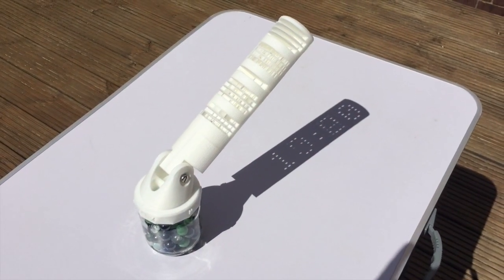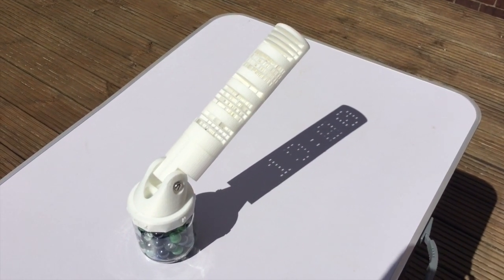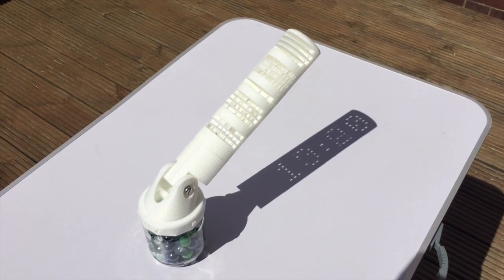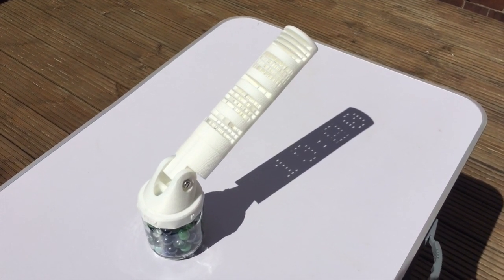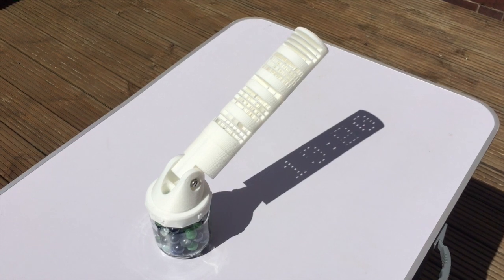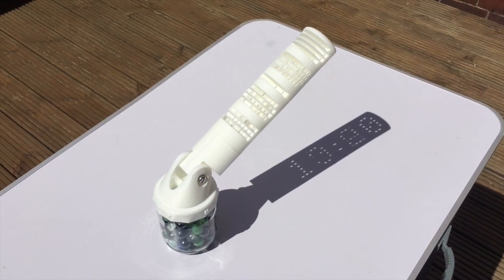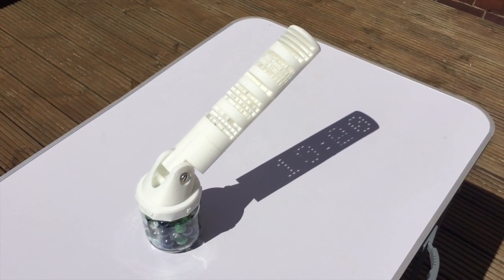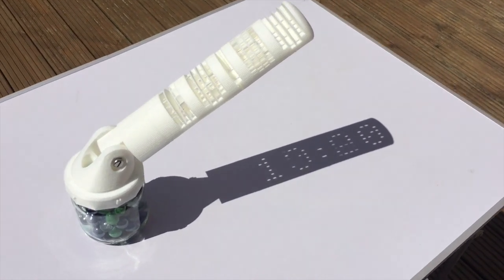Digital Sundial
This video is about Digital Sundial